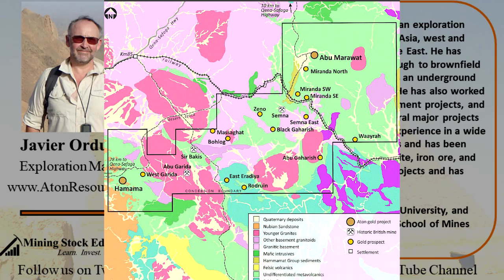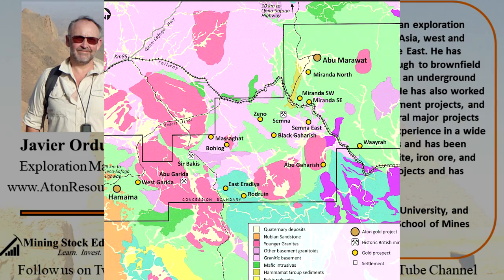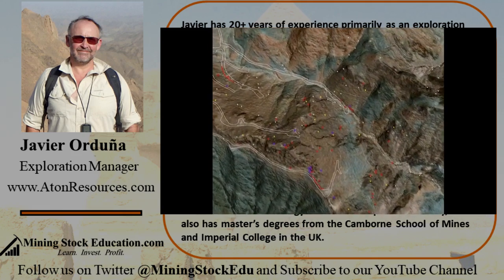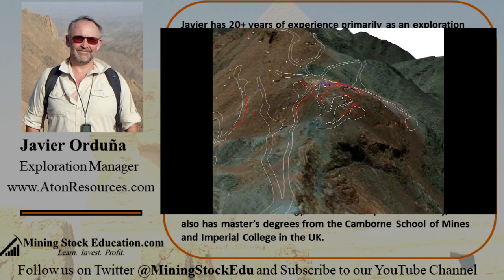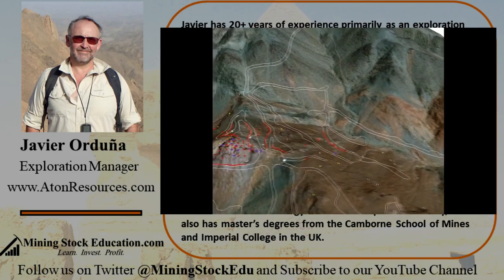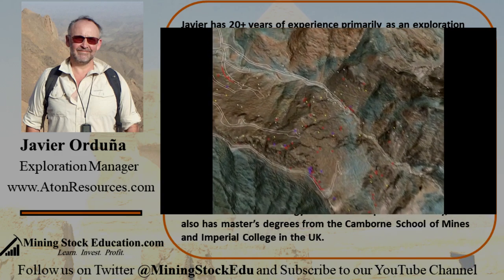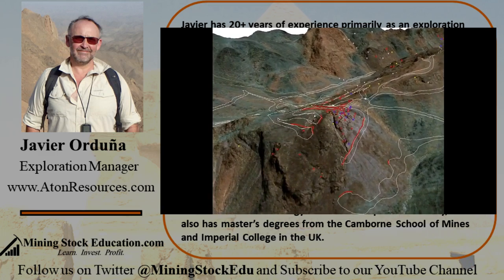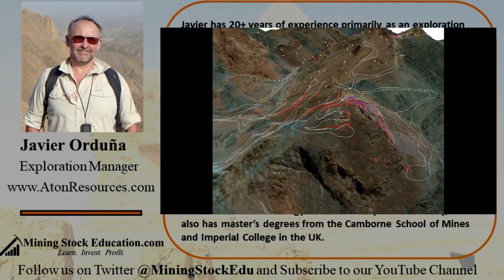How the “Lost Mountain of Gold” Was Discovered & Drill Result Update | Javier Orduña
The Rodruin project was discovered in December 2017 and is also known as the “Legendary Lost Mountain of Gold”.  Aton was aware that there was a legend of mountain of gold that used to be mined many millennia ago somewhere on their massive 738 square kilometer, 100% owned Abu Marawat Concession located in Egypt’s Arabian-Nubian Shield.  While studying the aerial imagery of their concession, Aton’s team of explorers noticed some ancient trails leading up to a mountain.  When they hiked up the mountain for the first time, they discovered the extensive remains of ancient mine workings.  The story is like something out of an Indiana Jones movie.  Aton’s initial reverse circulation drill results have already revealed an impressive intersection of 36M of 12.47 g/t.  This is a project to keep your eye on.

Javier has 20+ years of experience primarily as an exploration geologist, and has worked in Australia, Central Asia, west and north-east Africa, Europe, Cuba, and the Middle East. He has worked in regional greenfield exploration, through to brownfield mine-based exploration, and also spent time as an underground mine geologist at St Ives in Western Australia. He has also worked on several feasibility studies and mine development projects, and has been involved in successfully bringing several major projects through to production in Kazakhstan. He has experience in a wide variety of geological settings, and mineral types and has been involved in gold, copper, chromite, nickel, bauxite, iron ore, and mineral sands exploration and development projects and has extensive experience in VMS deposits.

Javier has a BSc in Geology from Southampton University, and also has master’s degrees from the Camborne School of Mines and Imperial College in the UK.

Sign up for our free newsletter and receive interview transcripts, stock profiles and investment ideas

Therefore, Mining Stock Education LLC receives compensation from Aton.  The content found on MiningStockEducation.com is for informational purposes only and is not to be considered personal legal or investment advice or a recommendation to buy or sell securities or any other product. It is based on opinions, SEC filings, current events, press releases and interviews but is not infallible. It may contain errors and MiningStockEducation.com offers no inferred or explicit warranty as to the accuracy of the information presented. If personal advice is needed, consult a qualified legal, tax or investment professional. Do not base any investment decision on the information contained on MiningStockEducation.com or our videos. We may hold equity positions in some of the companies featured on this site and therefore are biased and hold an obvious conflict of interest. MiningStockEducation.com may provide website addresses or links to websites and we disclaim any responsibility for the content of any such other websites. The information you find on MiningStockEducation.com is to be used at your own risk. By reading MiningStockEducation.com, you agree to hold MiningStockEducation.com, its owner, associates, sponsors, affiliates, and partners harmless and to completely release them from any and all liabilities due to any and all losses, damages, or injuries (financial or otherwise) that may be incurred.